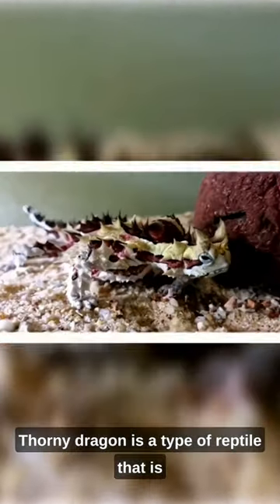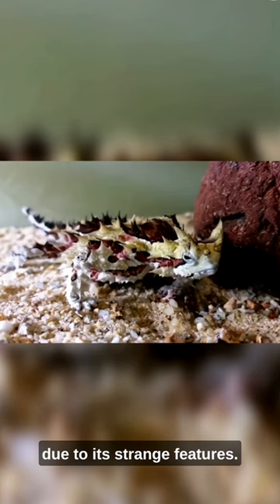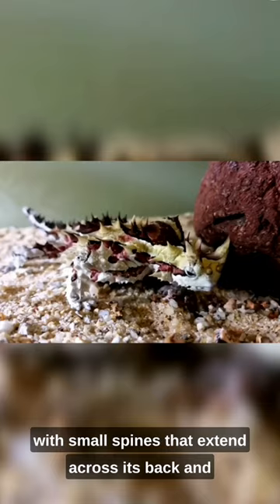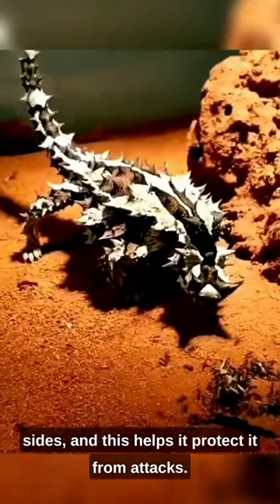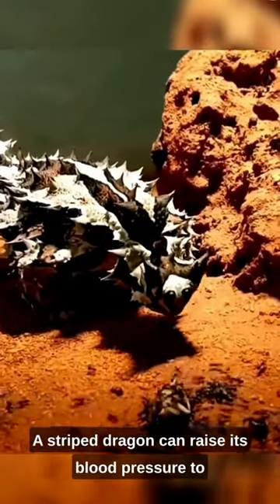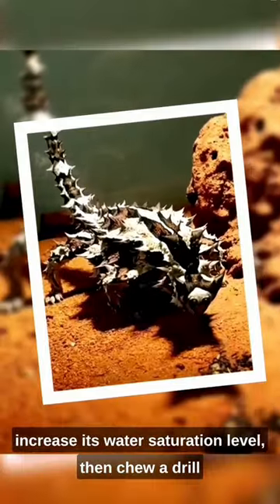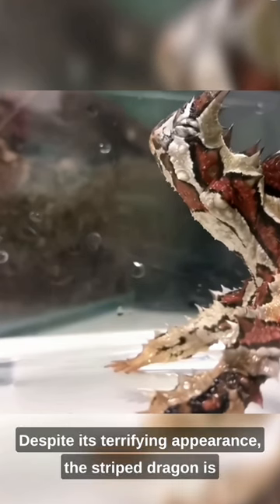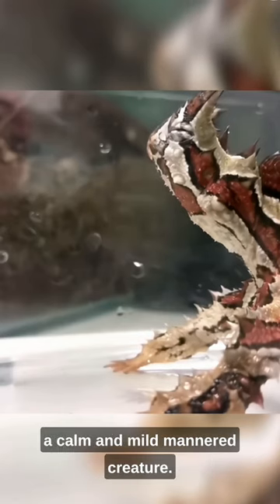The Thorny Dragon#shorts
The Thorny Dragon, also known as the Thorny Devil or Moloch horridus, is a unique lizard species native to the arid regions of Australia. Here are some key points about the Thorny Dragon:

Appearance: The Thorny Dragon is famous for its distinctive appearance. It has a flattened body covered in conical spines that provide excellent camouflage in its desert habitat. The lizard's coloration can vary from shades of yellow, brown, and red.